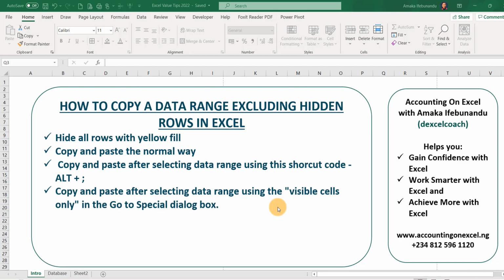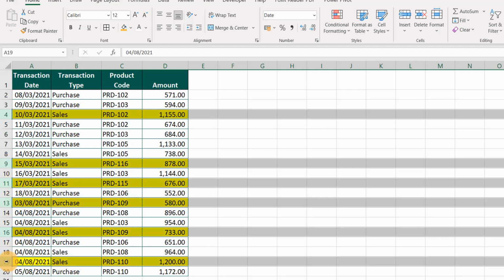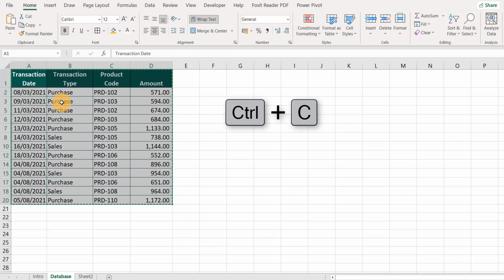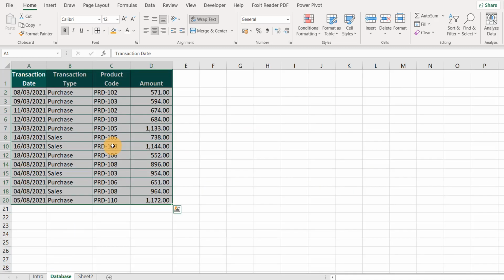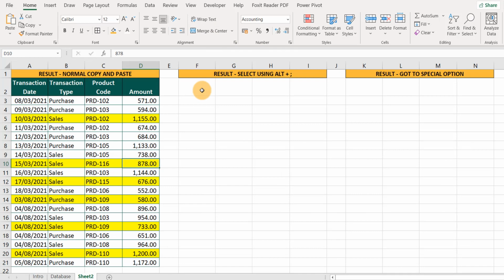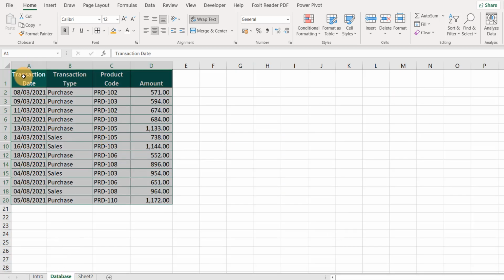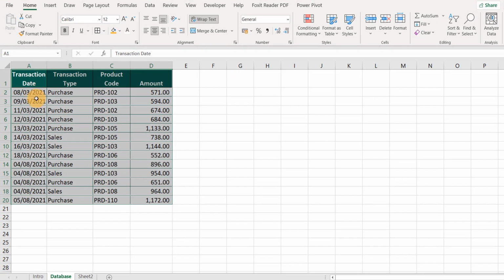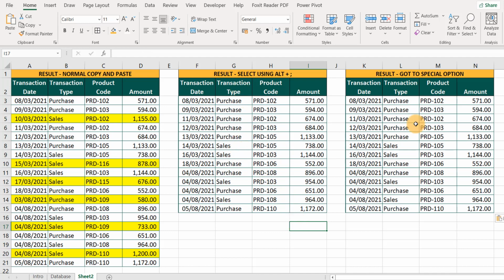👉HOW TO COPY A DATA RANGE EXCLUDING HIDDEN ROWS IN EXCEL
Your productivity as an Excel user depends on how knowledgeable you are with different Excel features.

In this video, I explained how you can copy a set of data excluding hidden rows and columns.

I will show you the behaviour of the default copy and paste feature on a data set that has hidden rows.

You will learn how to use ALT + ; to select only visible cell range.

You will also learn how to use the 'Go To Special' option in Excel to select visible cells only.

If you are a beginner in excel, I have a free course that will help you get started here 👇

How about a template that helps with your bank reconciliation?

Are you in a business that converts raw materials into finished goods?

Want to learn how to design simple Excel templates and how to use pre-designed templates, check it out here 👇